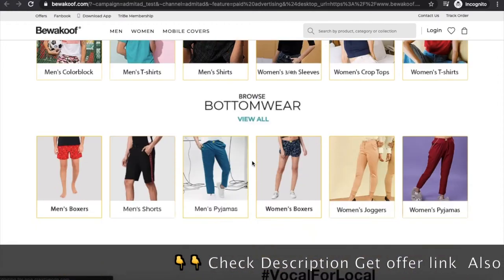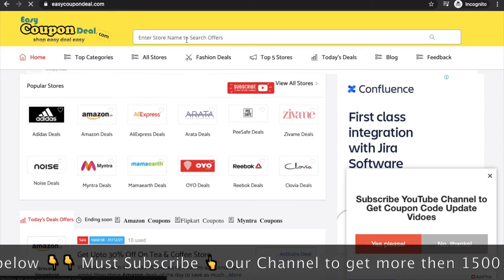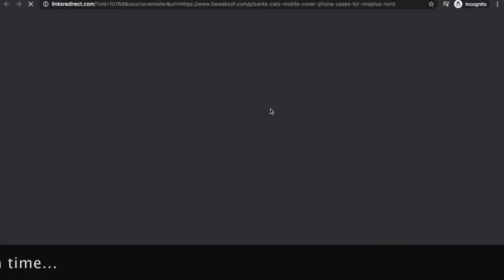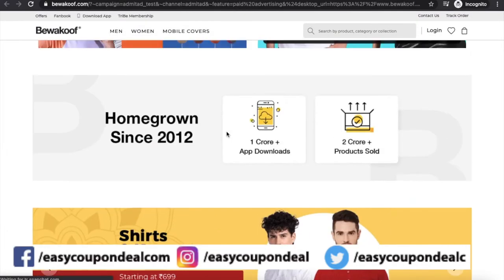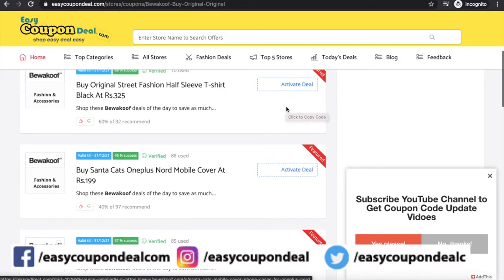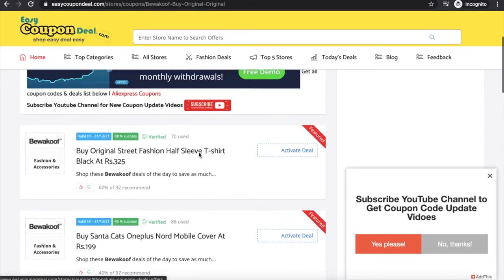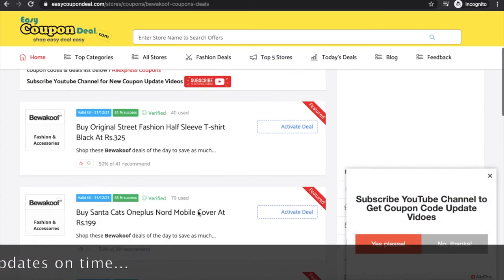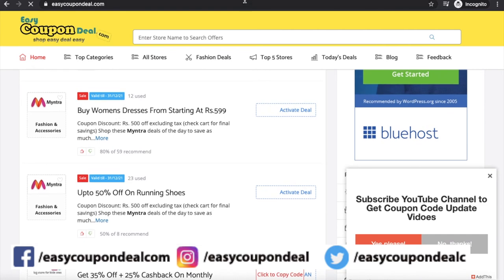Bewakoof Coupon Code ✅ 2021 | Bewakoof Coupons 2021 | Bewakoof Sale Live on EasyCouponDeal.com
Bewakoof is a cool casual-wear brand. Our customers are our focus and we believe in connecting with them to the fullest. We mirror the fondness of today’s youth and intend to sell a unique product line which conforms to latest trend standards at unbeatable prices.  Bewakoof has taken the revolutionary approach to create products in house and sell directly to customers. It’s a no-middleman, no-rentals, no-markups business model, which is centered around selling straight to customers online.